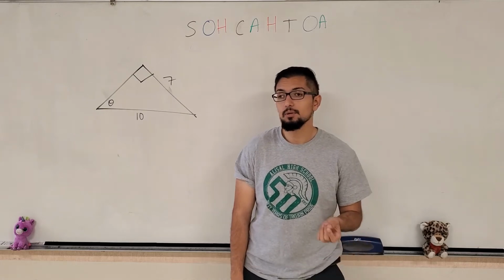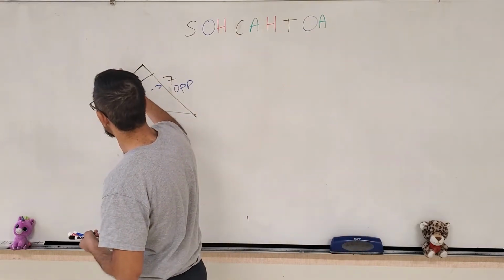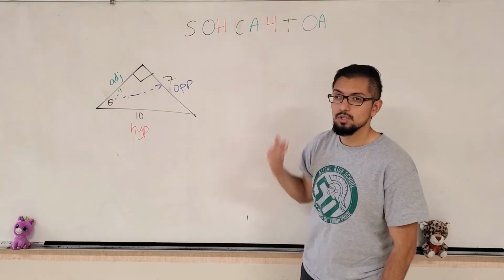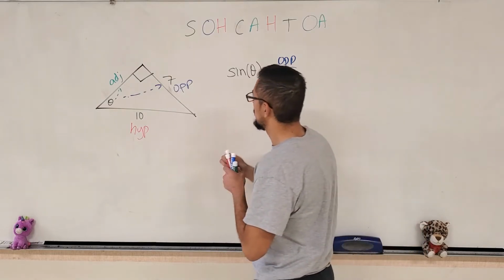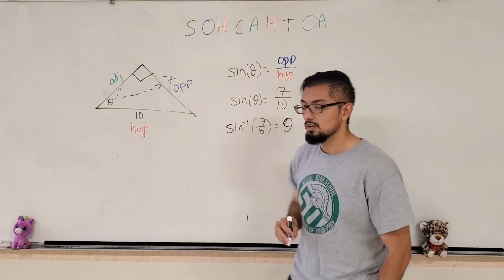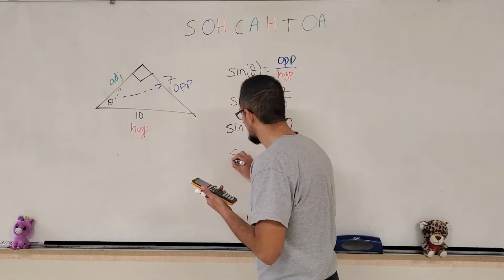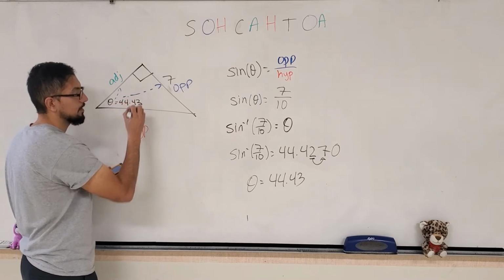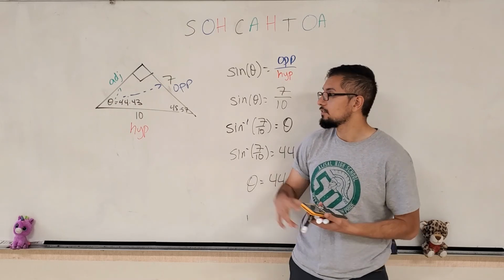Trig Solving for angles given two sides